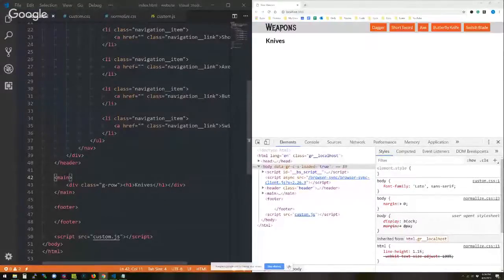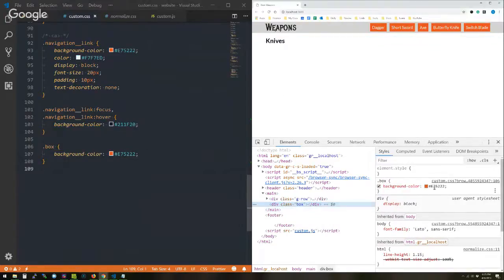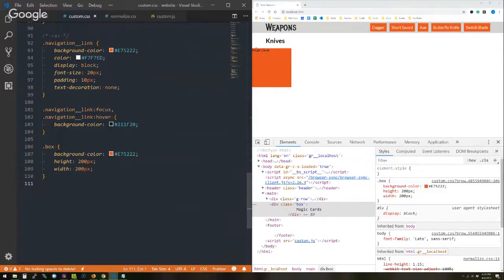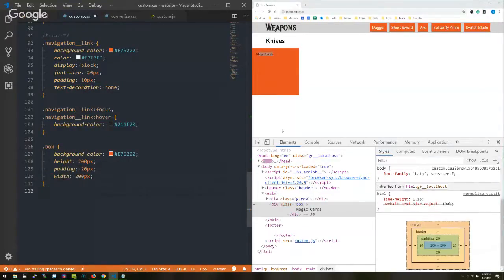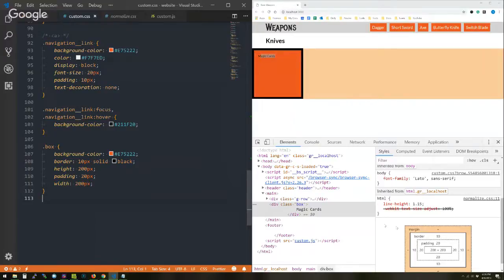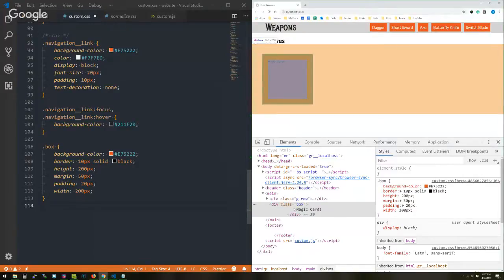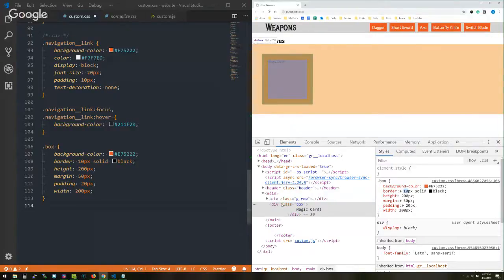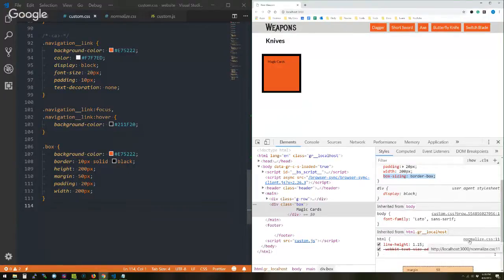The CSS Box Model Layout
Watch this interesting analogy of how to remember the CSS box model. When creating layouts it is hard as a beginner to remember what spacing property is applied and in what order to each element. This simple analogy can create a visual memory each time you think of this concept.